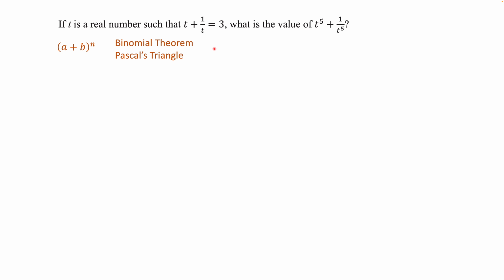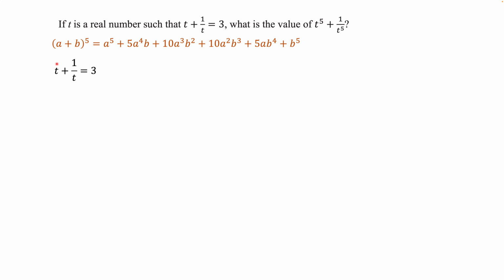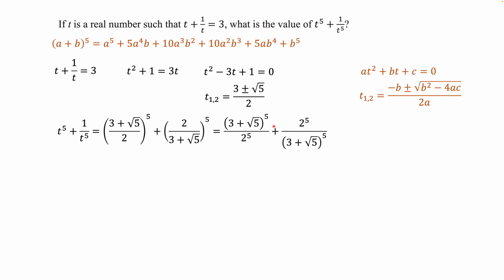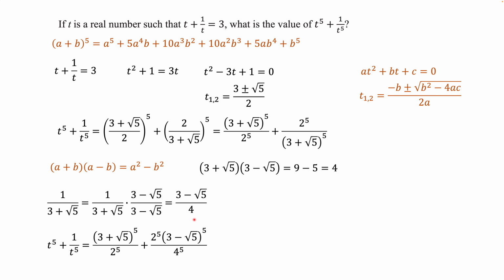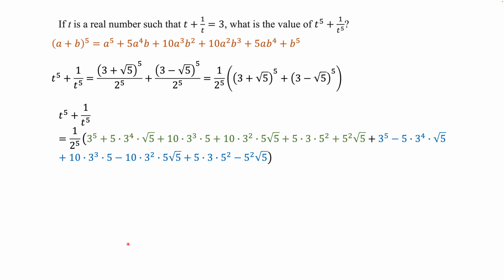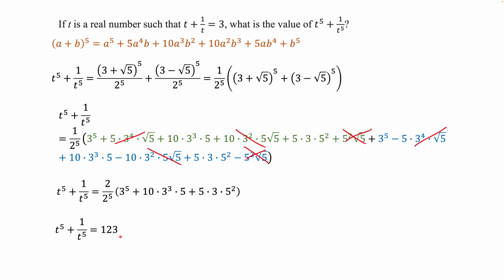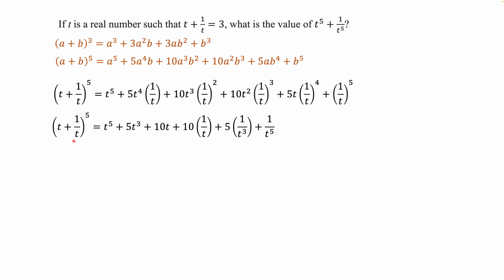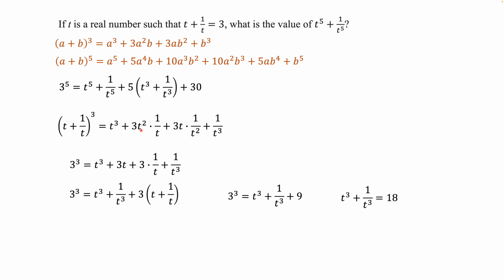Mathcounts: Solving algebra problem in two ways.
Problem 26 in 2021 State Spring Round.